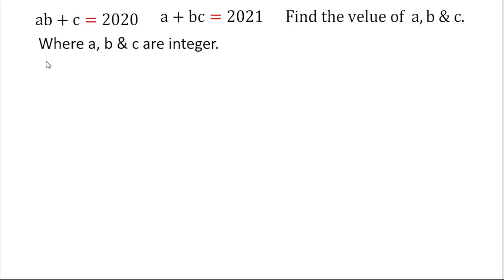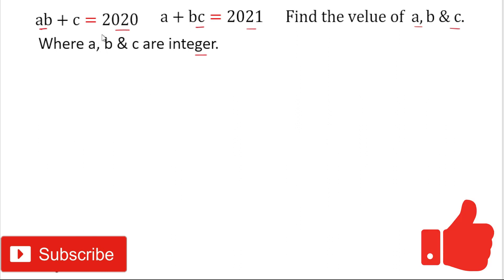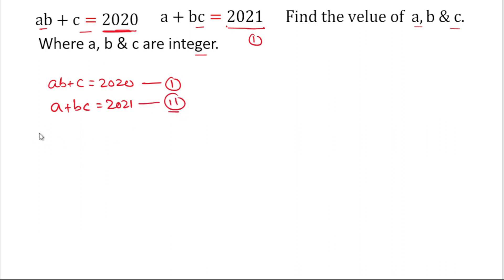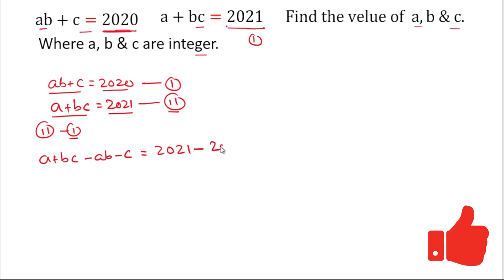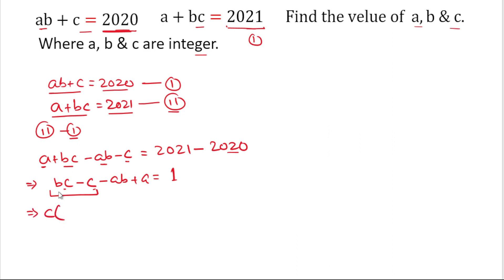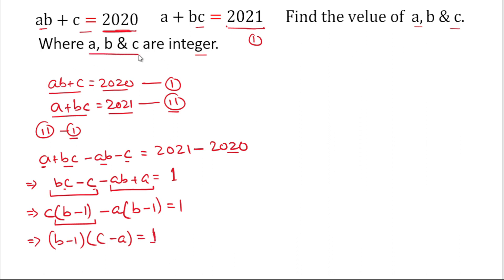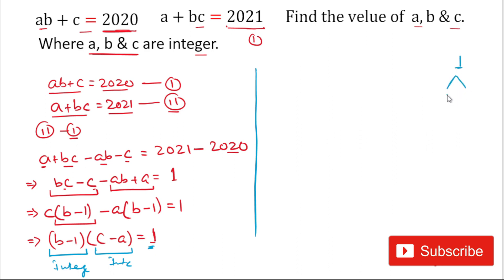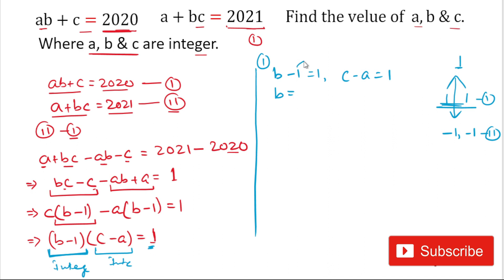Math Olympiad Question | How to Solve Algebraic Expression | Math Olympiad Preparation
Hi Friends,

Exponential Expression
Olympiad Exam
math olympics
olympiad exam
math olympiada
British Math Olympiad
olympics math
olympics mathematics
mathcounts
math at work
exponential equation
Linear Equation
Radical Equation
Learn how to solve Olympiad Question quickly
Olympiad Mathematics
Po Shen Loh
pre

Thanks,
The Warrior Classes